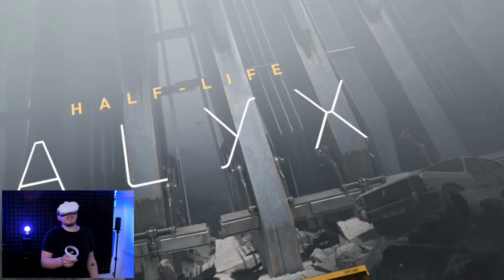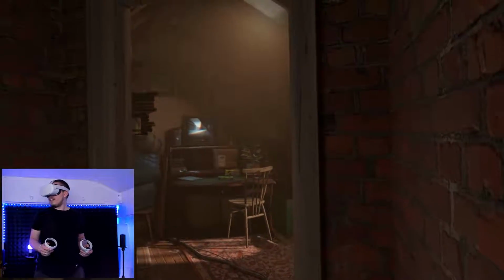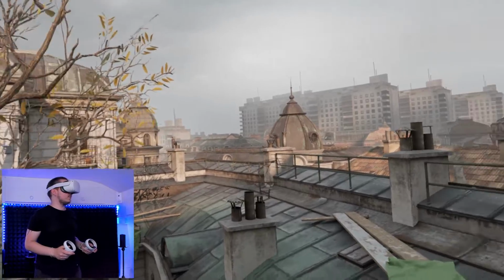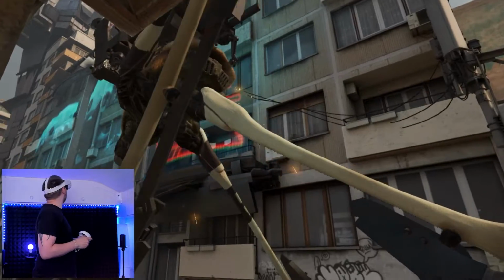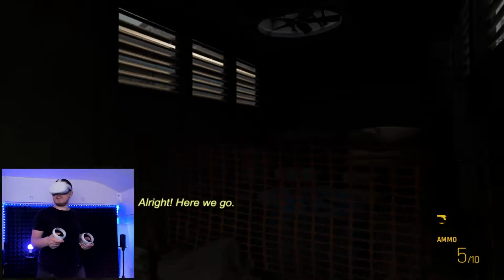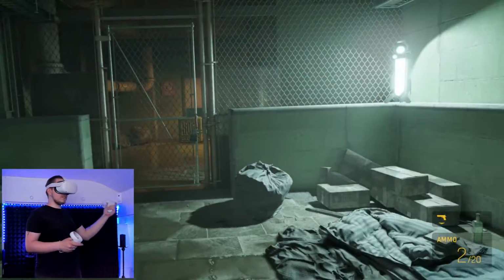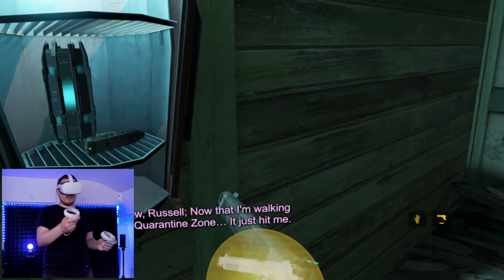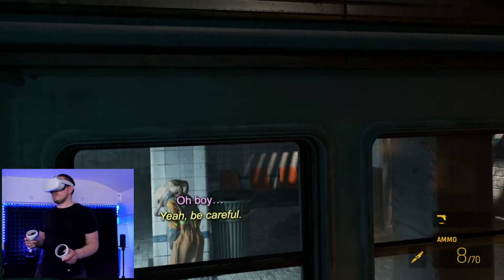#1 | RECORDING VR FOR THE FIRST TIME! | Half-Life: Alex VR